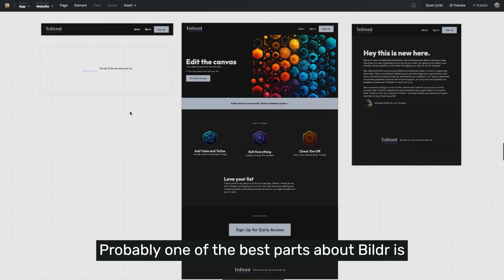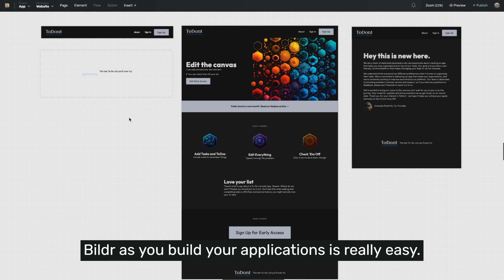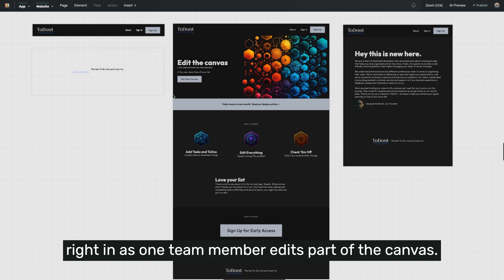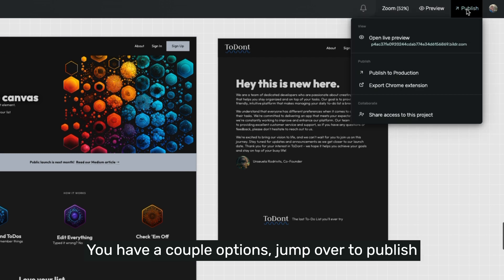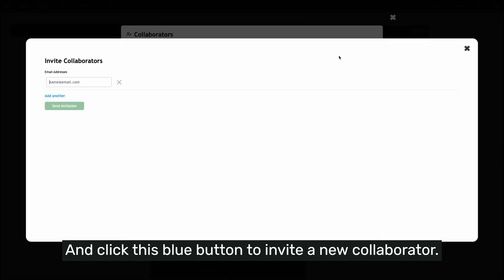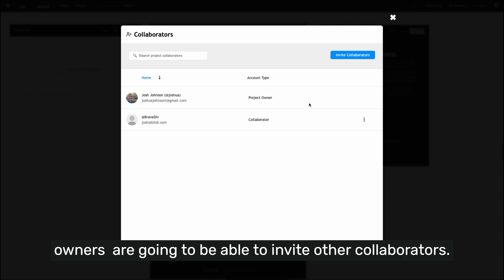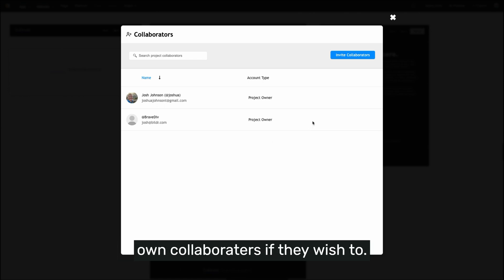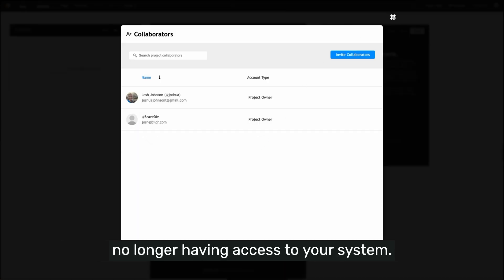Collaborate Live with your Team in Bildr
Learn more about how to the Live Collaboration features in Bildr as well as how to add new Collaborators to your team!

Collaborators are available on all paid project plans, including 2 on Launch, and your first 5 on Pro.

Studio Pass holders get 5 collaborators automatically on all their projects, even free ones still on Explore.

Ready to start building?